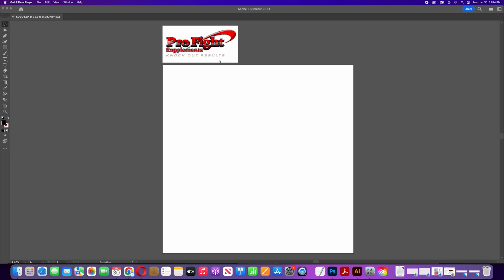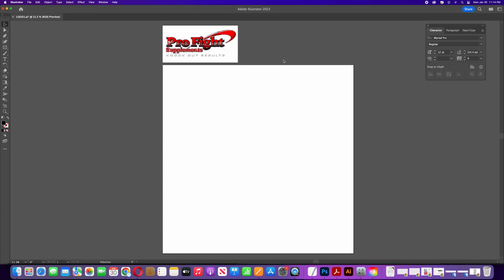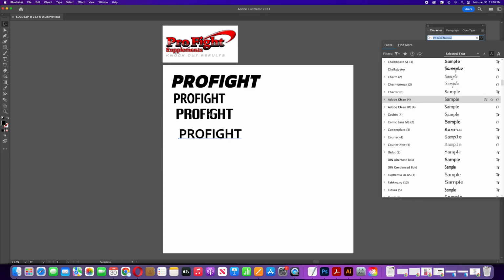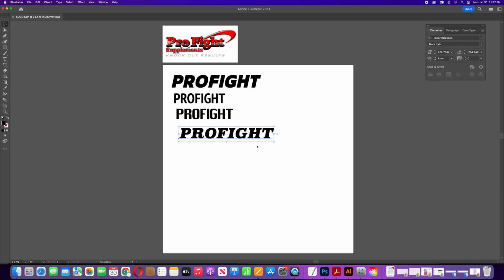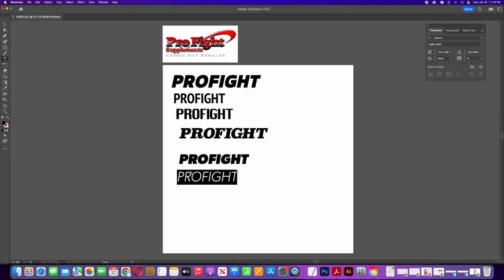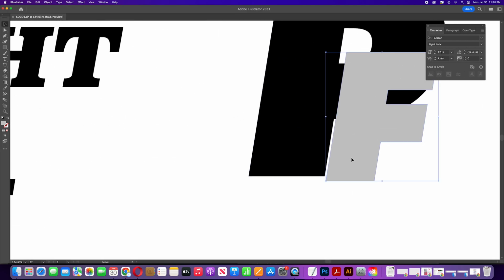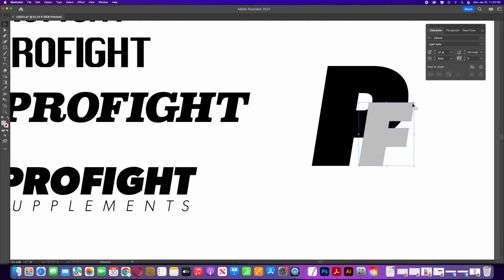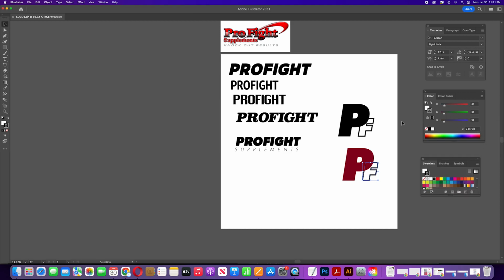Logo Remake - Adobe Illustrator 2023 fun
Come on along with me as I work on a new logo for a supplement company